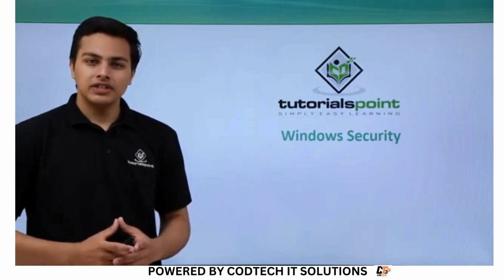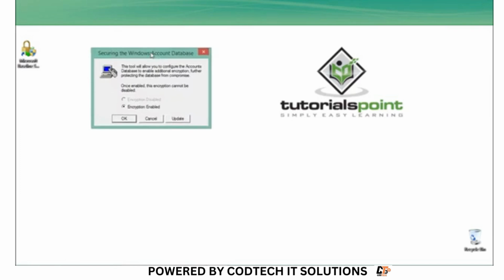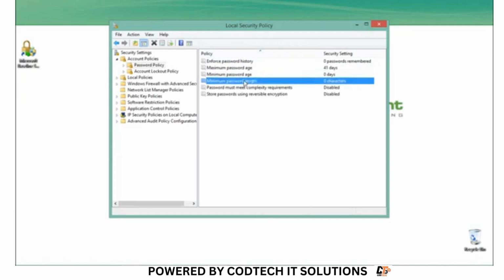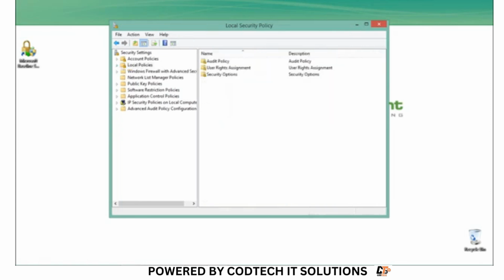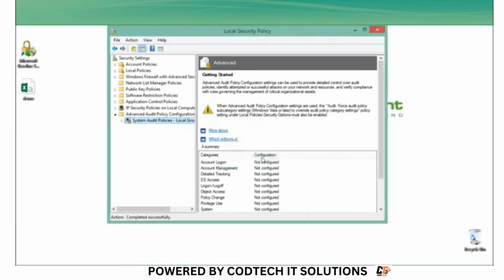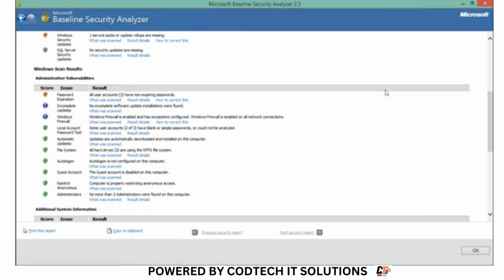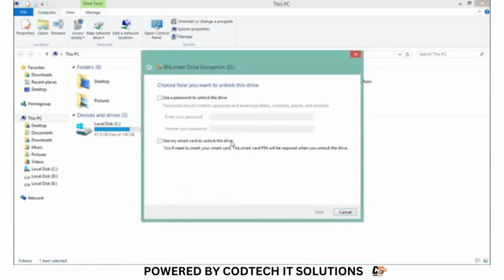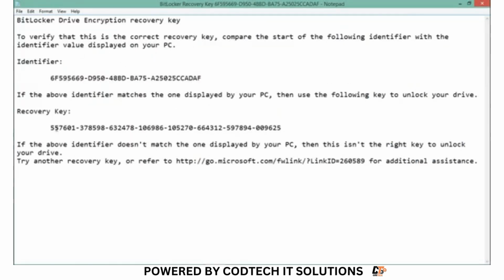CS&EH M_9